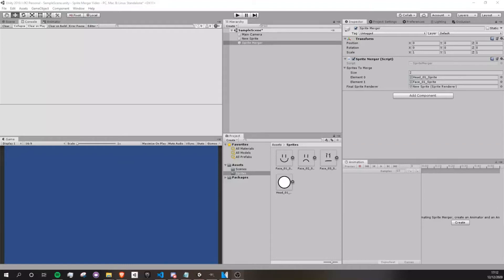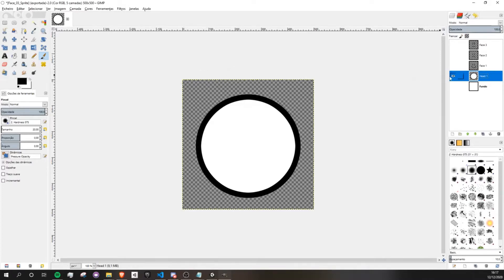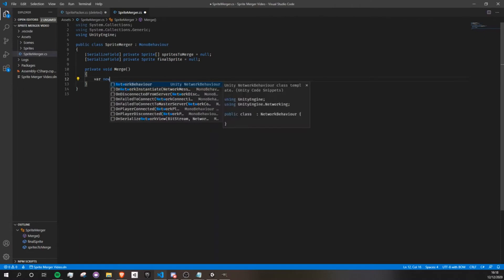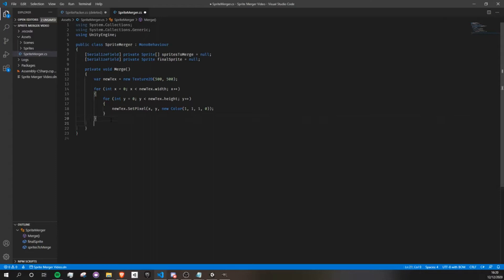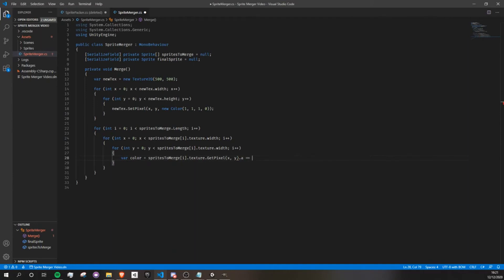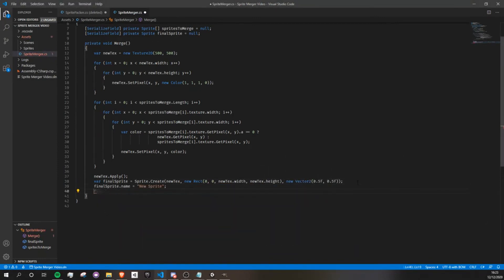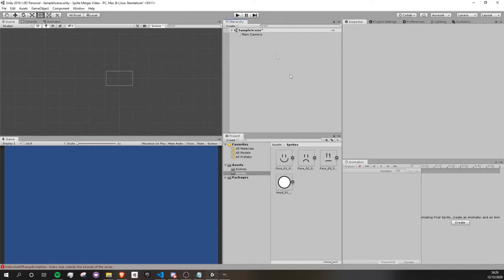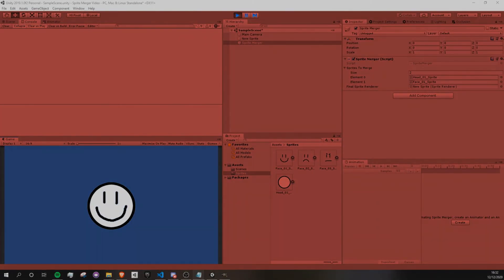How to Combine Sprites in Unity!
in this tutorial we look at how we can grab multiple sprites and combine them into a single one! this is great if you need to export the combined sprite for whatever reason. just a tiny tutorial that might be useful to some! :)

# Socials! #